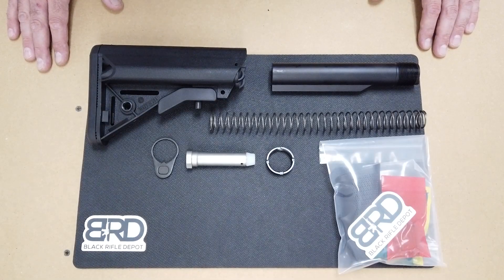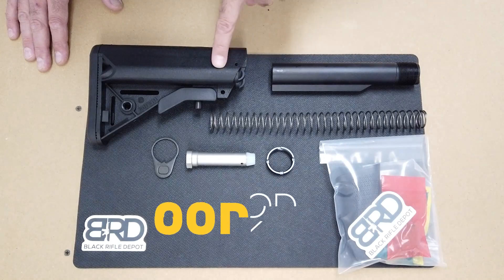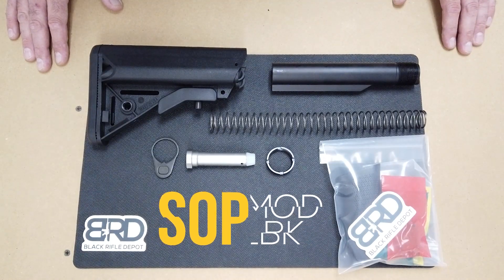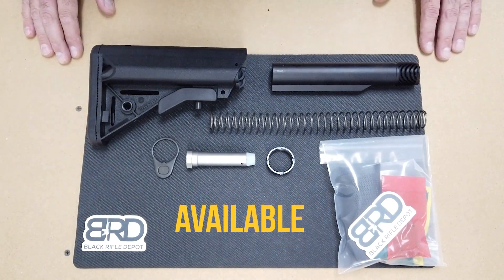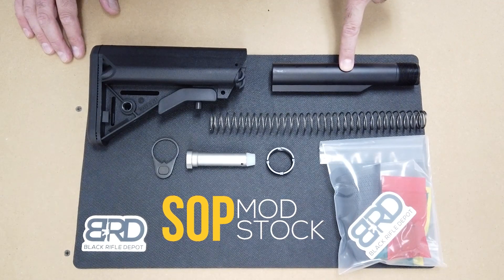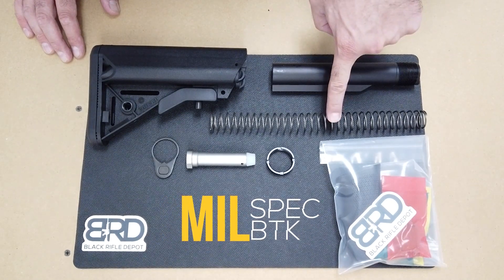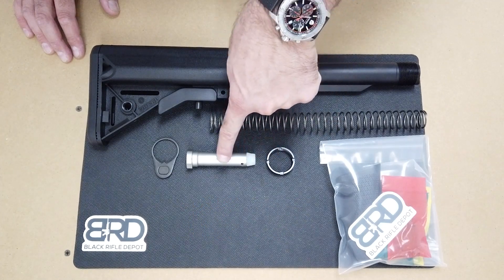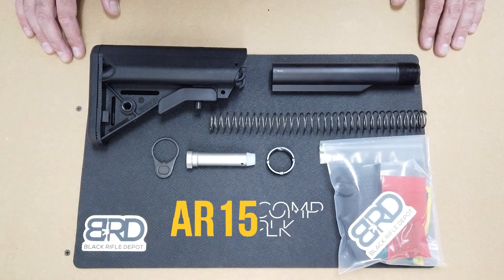AR 15 SOPMOD Lower Build Kit | Black Rifle Depot | Description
Get yourself the AR 15 SOPMOD Lower Build Kit from Black Rifle Depot

Description:
Black Rifle Depot's SOPMOD AR 15 Lower Build Kit offers a lightweight design with an extended cheek weld for comfort. The snag-free shape prevents tangling with the shooter's sling and gear. It features ambidextrous QD Swivel sockets and a removable rubberized buttpad for added shoulder placement. Each Black Rifle Depot SOPMOD AR 15 Stock kit has two watertight compartments for extra gear batteries or skittles. Each kit comes complete with a SOPMOD AR 15 Stock, AR 15 Buffer Tube Kit, and AR 15 Lower Parts Kit.

Kit Includes:
Mil-spec SOPMOD Stock Kit
Mil-Spec Buffer Tube assembly
AR 15 Lower Parts Kit
Made In The USA
Lifetime Warranty